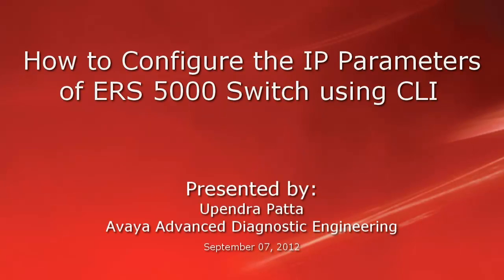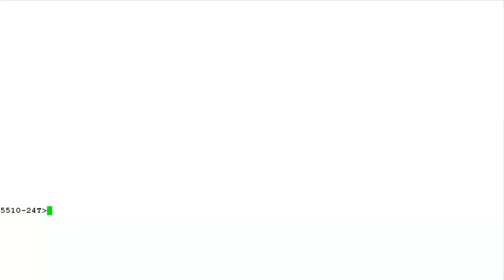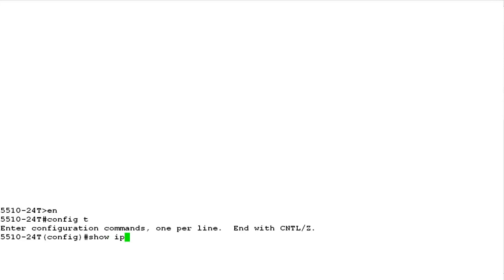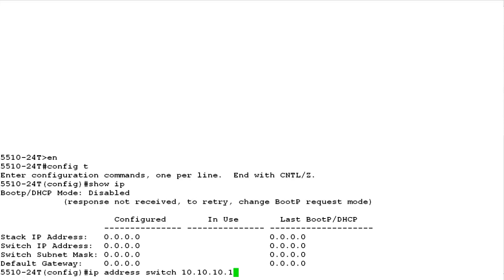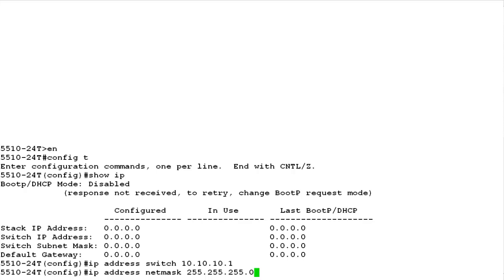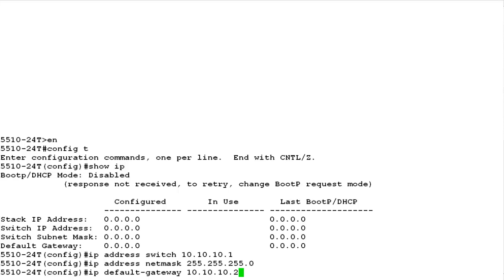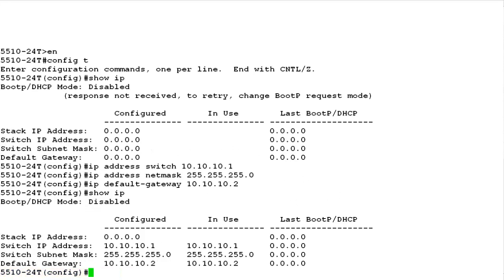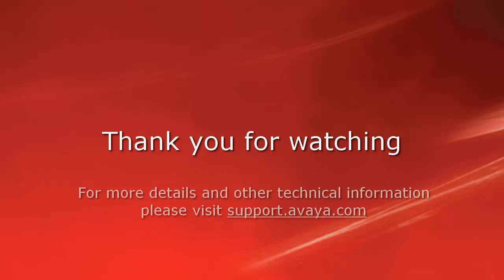How to Configure the IP Parameters of Avaya ERS 5000 Switch using CLI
This video demonstrates the configuration of IP Parameters in ERS 5000 Switch using CLI. Produced by Upendra Patta.